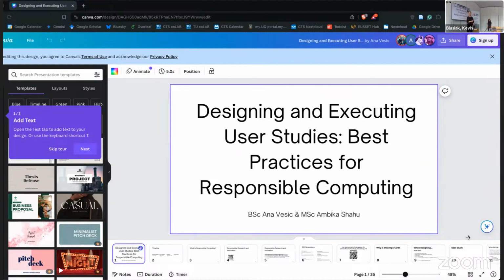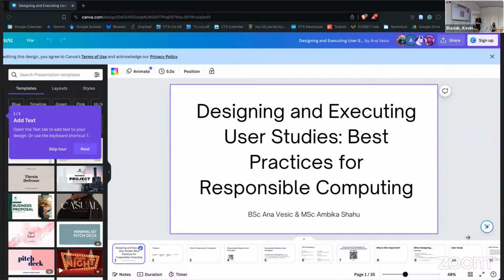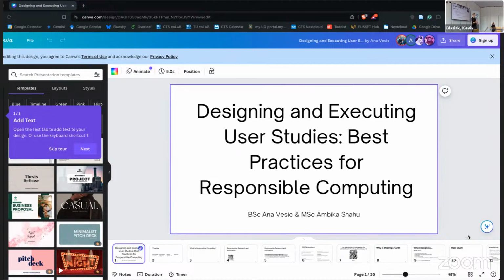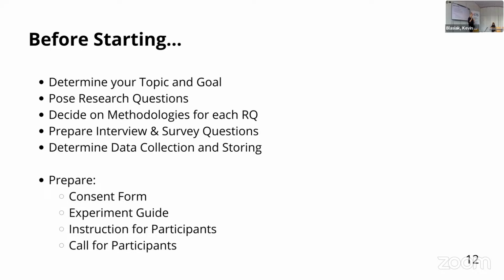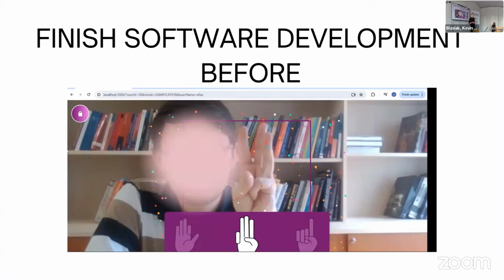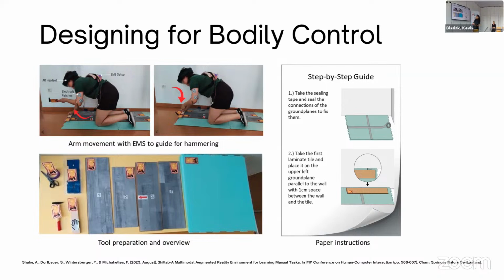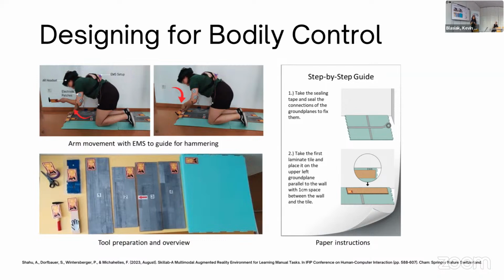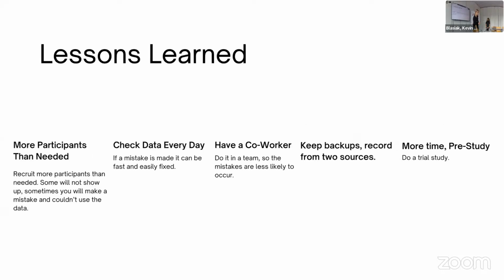Designing and Executing User Studies: Best Practices for Responsible Computing (unedited)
Der CTS//circle.responsibleComputing veranstaltete den dritten Vortrag zu Designing and Executing User Studies: Best Practices for Responsible Computing in der neuen Brown Bag Seminarreihe “Exploring the Frontiers of Responsible Computing.” Nehmen Sie gerne in Person vor Ort oder online teil.

The talk will cover the topics of responsible computing and user studies, what one should consider when designing a technology solution, and consequently when designing the responding user study. Firstly, the term responsible research and innovation will be introduced to the audience and why it is important, covering some key aspects. Furthermore, different types of user research methods will be described and explained how one should approach the process of designing and developing a solution from start to finish - after topic definition what and who should be considered and how to achieve that. After the general topics a case study will be described, on the topic of designing a software solution and drawing conclusions on what helps people in learning a new motor skill, introducing different modes of learning from visual and audio to gamified learning. After the case study description, lessons learned and advice for future work will be covered.